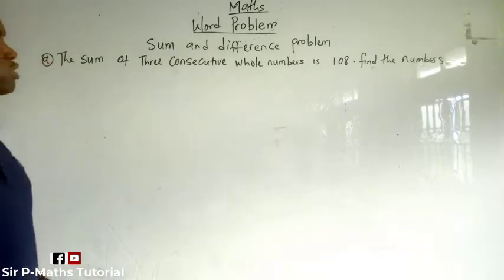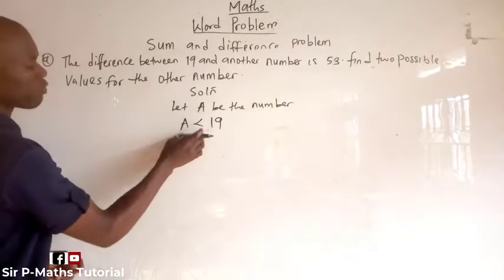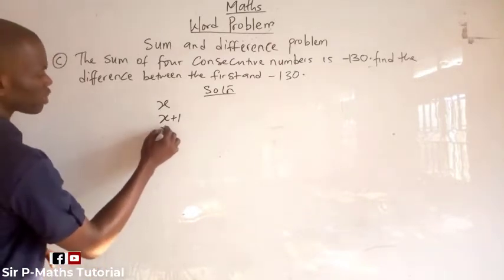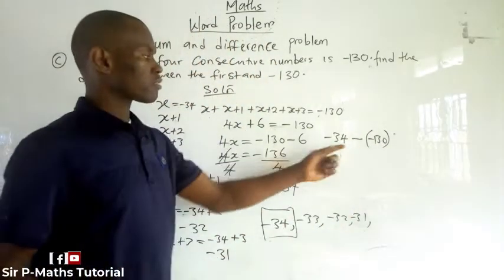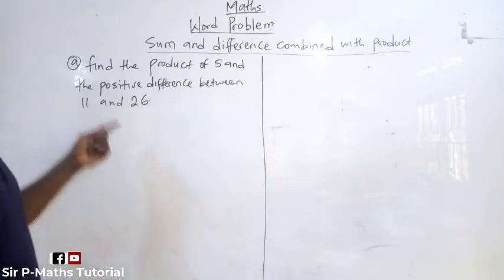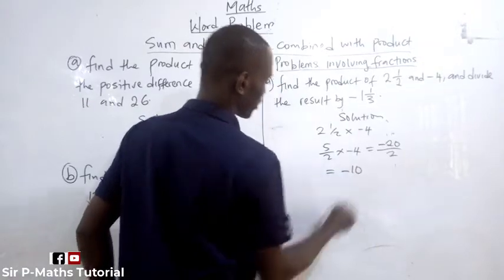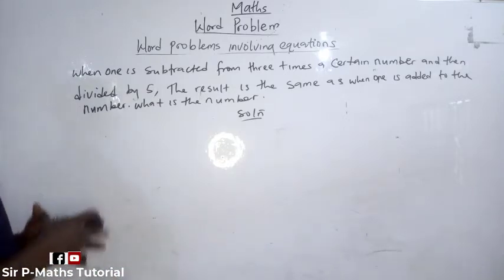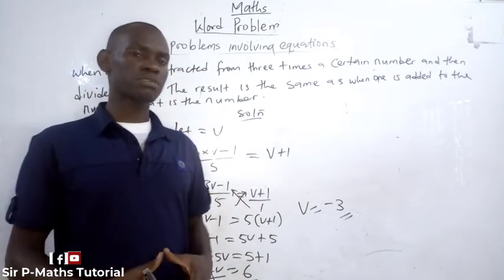Word problem for basic secondary students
solution to selected questions on word problems involving sum and difference, product and fractions.